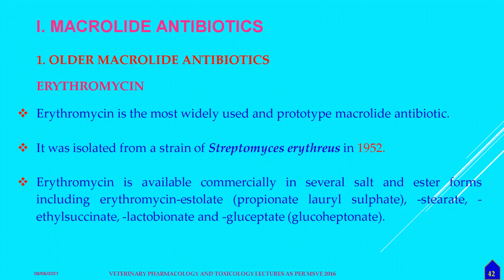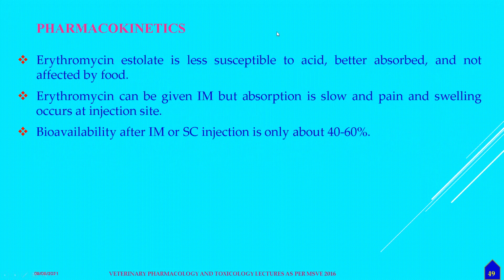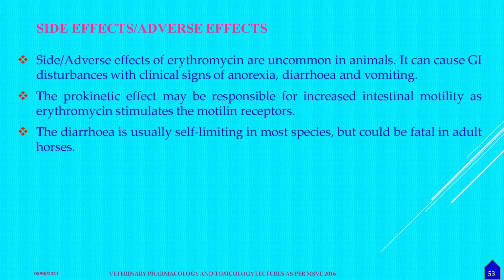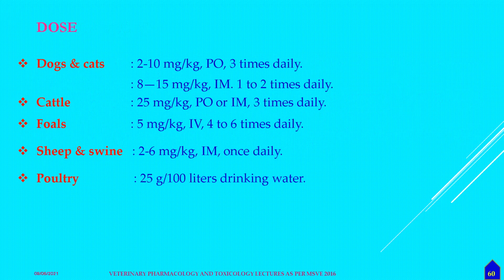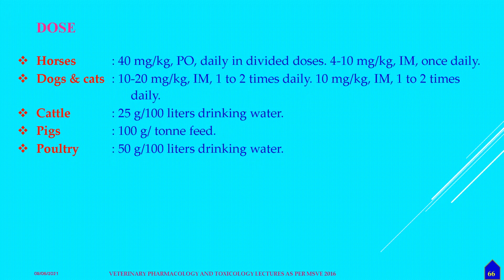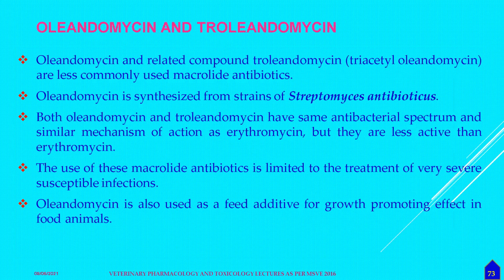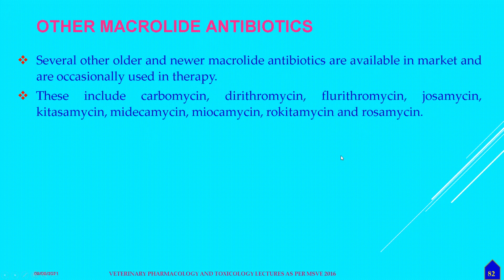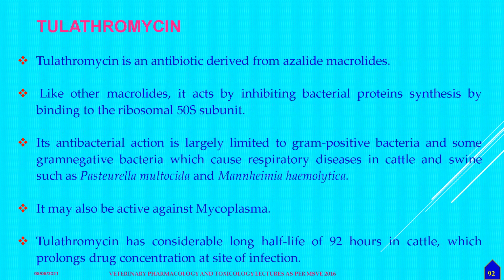MACROLIDE ANTIBIOTICS 8-6-2021 by Dr N B Shridhar